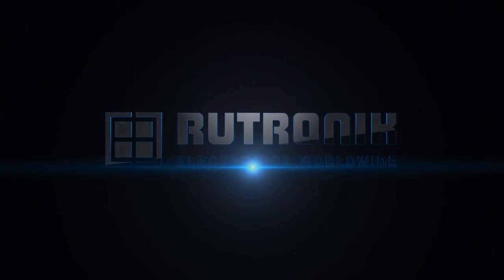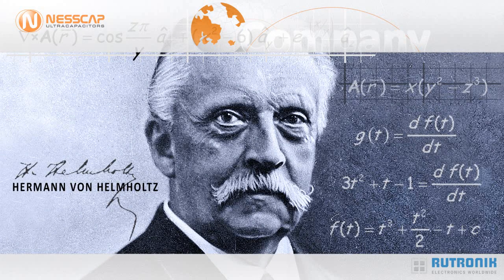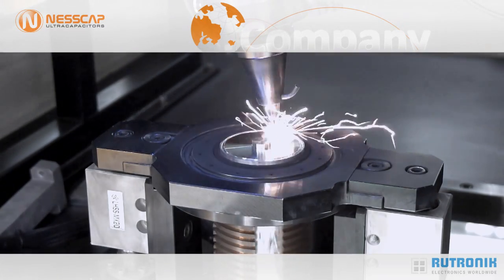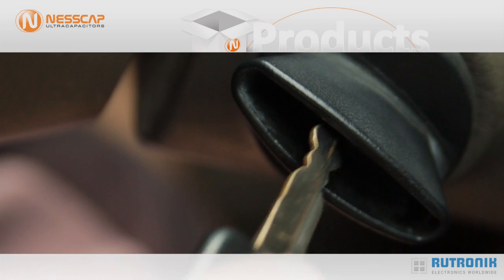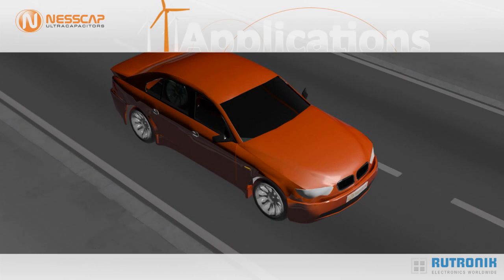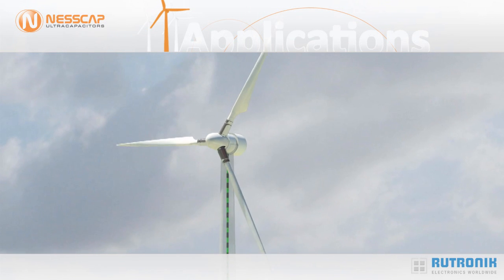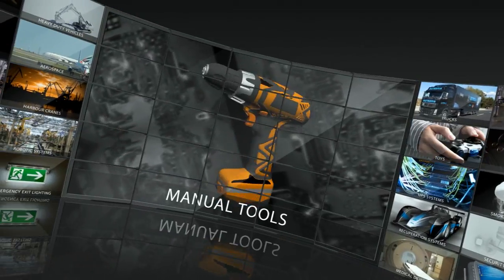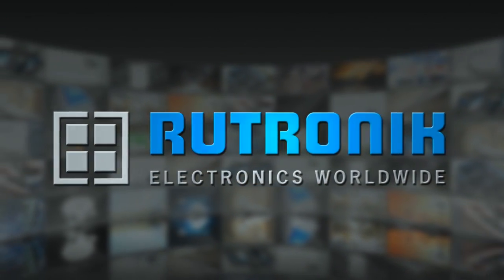Nesscap Ultracapacitors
Nesscap Energy is a world leader in ultracapacitor technology. Nesscap is producing the largest range of standard commercial products. It includes single cells and modules with multiple voltage platforms.